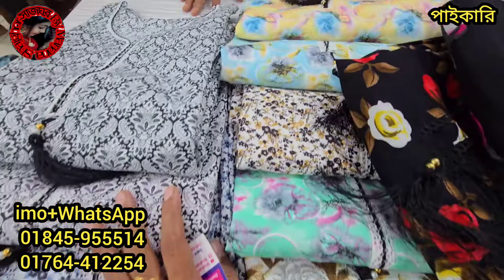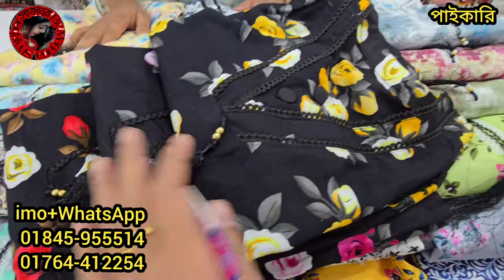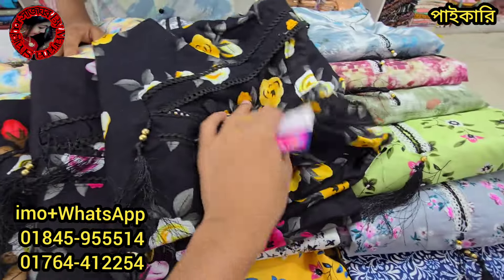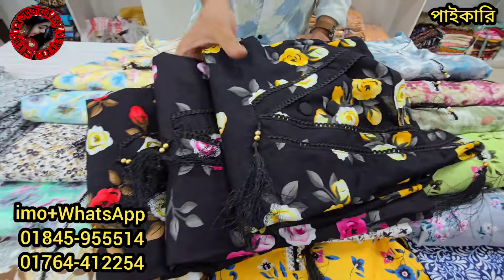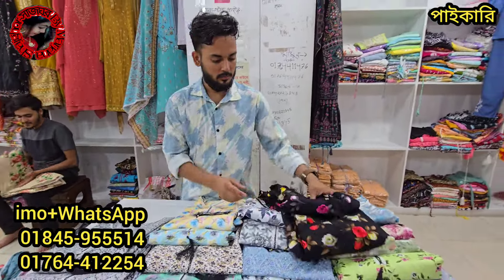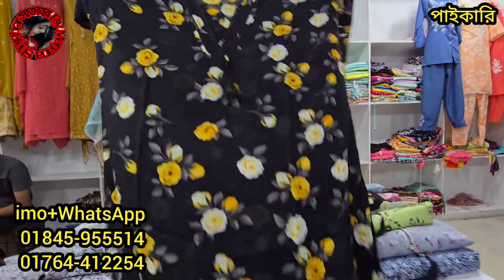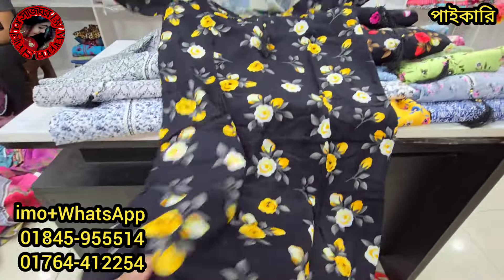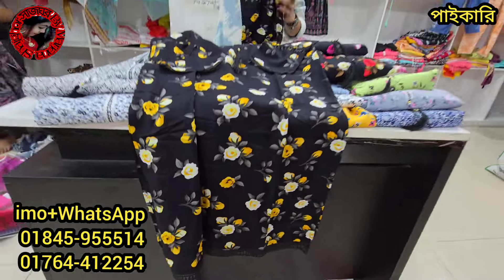এই প্রথম 300 টাকায় চায়না লিলেন 2পিসের করডস সেট শাহানা এন্টারপ্রাইযে। readymade cords set